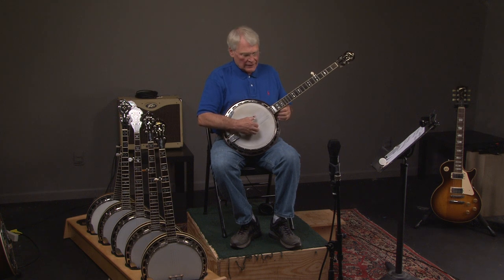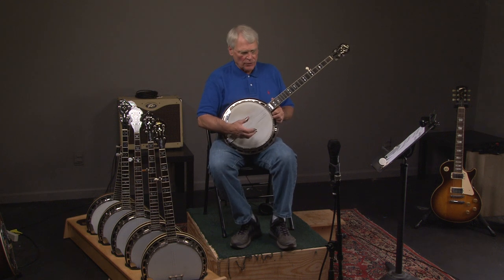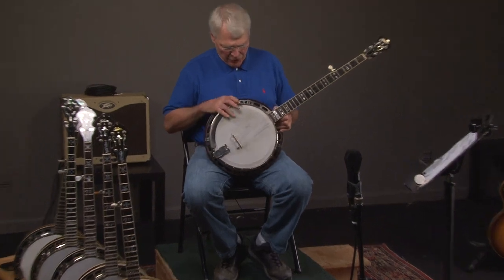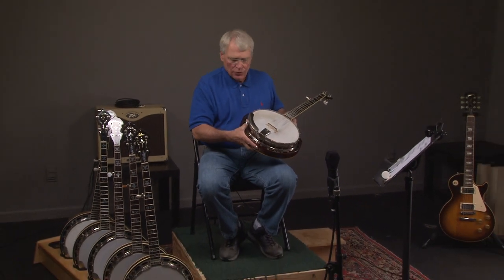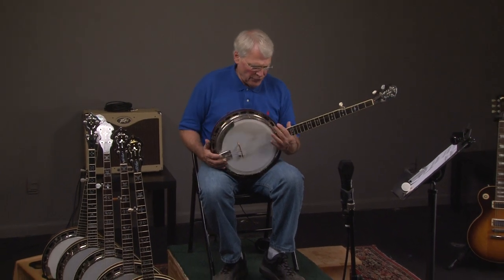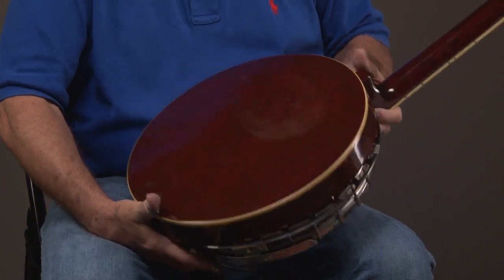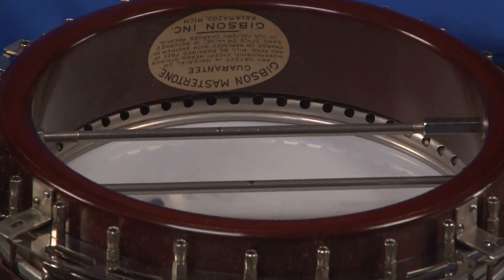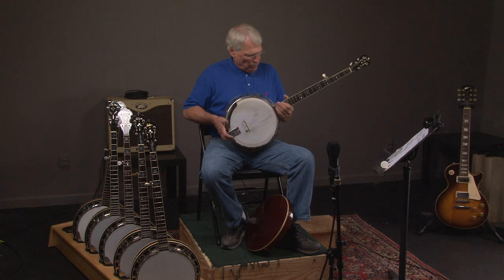1926 Gibson TB3 Ball Bearing 5 strinig Banjo $2499 BANJO WAREHOUSE ATLANTA B00384